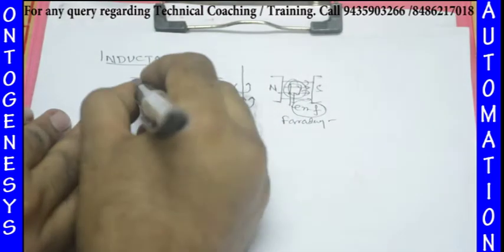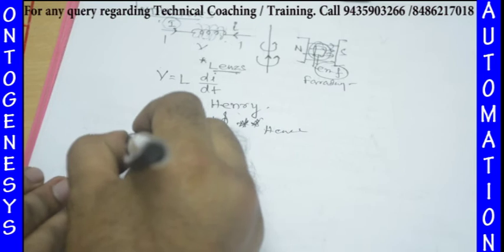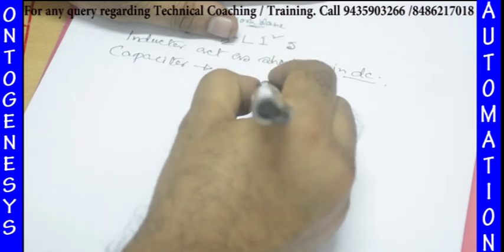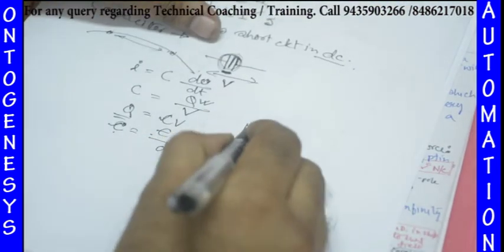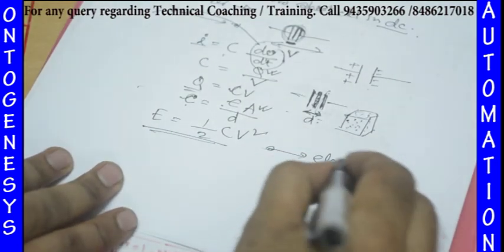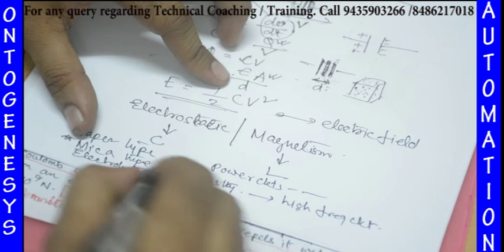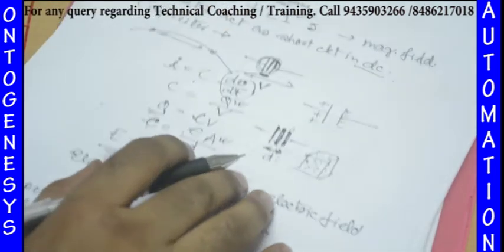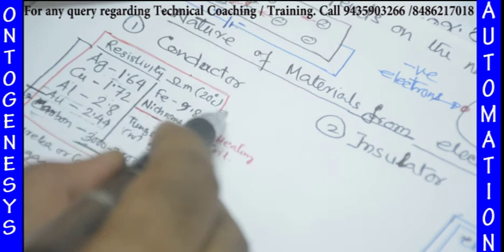Ssc je complete exam preparation part 5 Electrical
Basic Electrical Part 5
Inductors & Capacitors

Ontogenesys Automation’s vision is to diminish the gap between academic curriculum & practical industrial battle field by providing complete practical training & Coaching.